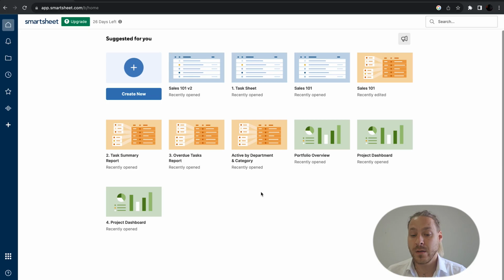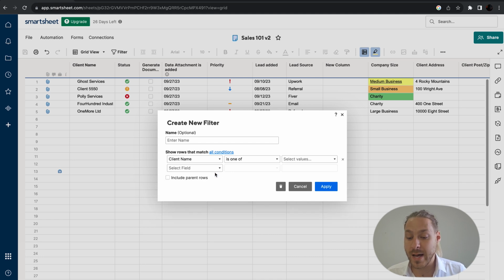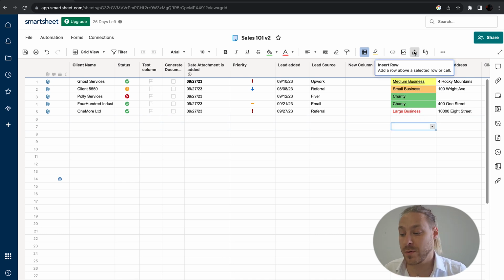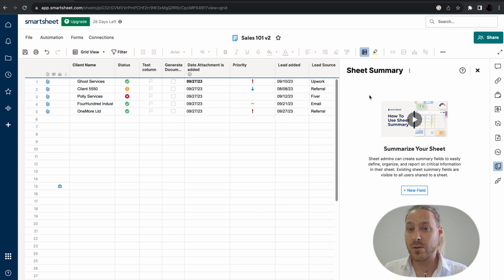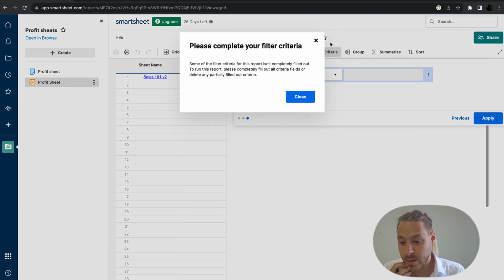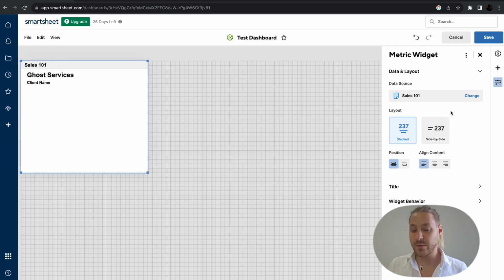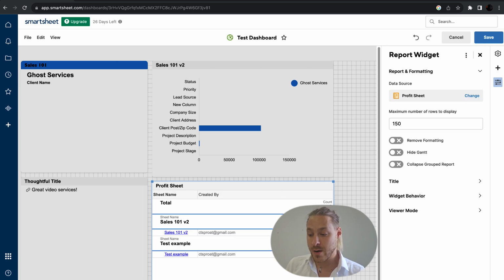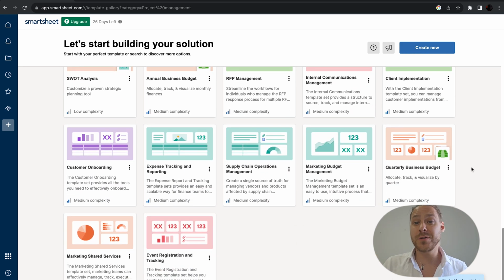Smartsheet Demo Walkthrough | Smartsheet Project Management Tutorial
00:00-00:31 Intro
00:31 - 01:38 - The Function of Smartsheet
01:38 - 07:00 - Smartsheet Spreadsheet Rundown
07:00 - 07:35 -How to share your smartsheet
07:35 - 08:24 Creating workspaces
08:42 - 10:31 Smartsheet Report Rundown
10:31 - 14:25 - Smartsheet Dashboard Rundown
14:25 - 15:50 - Smartsheet Templates
15:50 - 16:11 - Outro